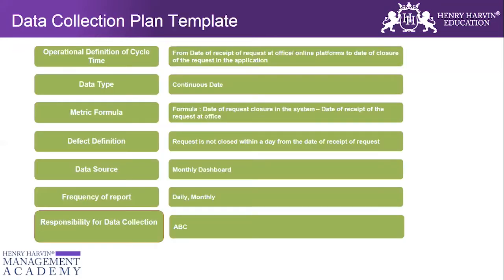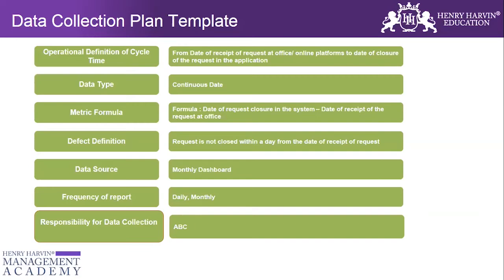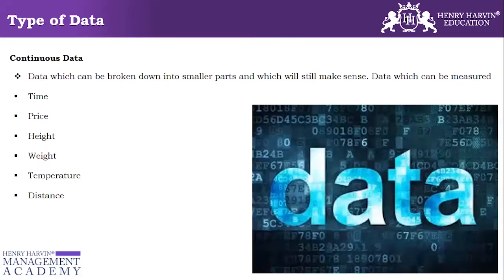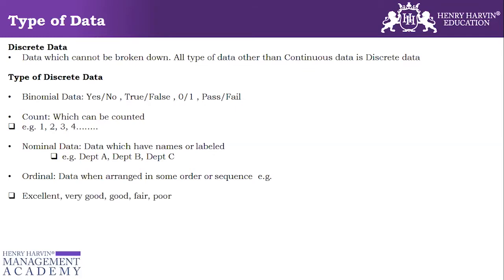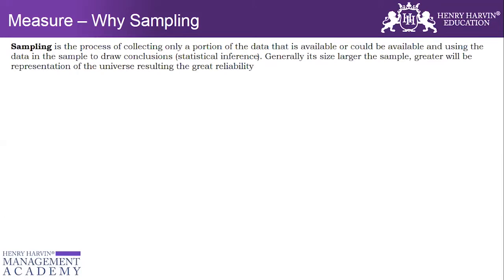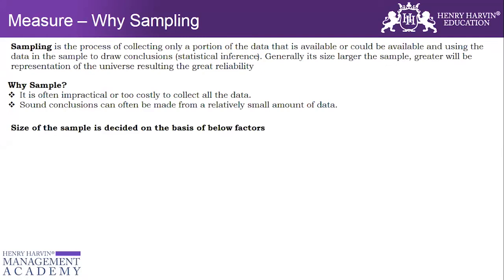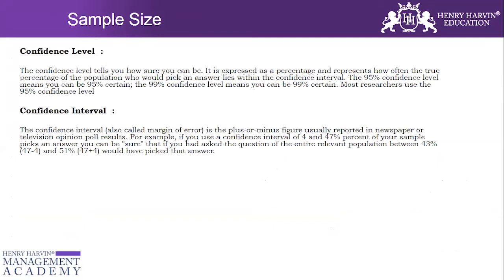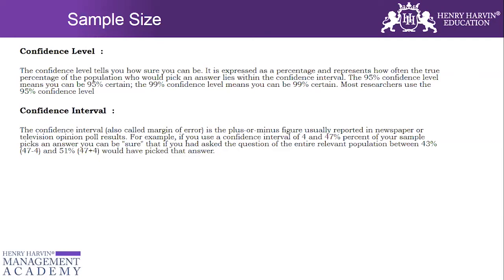What is DCP? Types of Data | Best Six Sigma Green Belt Tutorial For Beginners |@Henry Harvin Six Sigma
This Henry Harvin video on “What is DCP? Types of Data”   is a complete What is DCP? Types of Data tutorial for beginners who want to learn What is DCP? Types of Data.  A data collection plan (DCP) is a format which is used to capture different data points required for the project in one place. It acts as an important means of communication to all the stakeholders.
Measurement: Measurement signifies the metrics i.e. the measurements that should be recorded.
Operational Definition: Defines how the metric/measurement is calculated and what kind of metric/measurement definition is used in the operations.
Type of Data: Whether the data used is continuous or discrete should always be mentioned. Based on this information, the different statistical tests or control charts would be selected in further phases of a project.
Sampling: The data that is collected should be used using a scientific method- sampling. Type of sampling methodology used in the collection of data needs to be stated.
Frequency: The data collection plan tells exactly at what frequency the data needs to be collected.
There are two types of Data – Qualitative and Quantitative. Qualitative data is subjective in nature and cannot be measured objectively. It can be ranked or ordered. Quantitative data is objective in nature and can be measured.

Key Features:

✅  Recognised Certification
✅  Integrated Curriculum